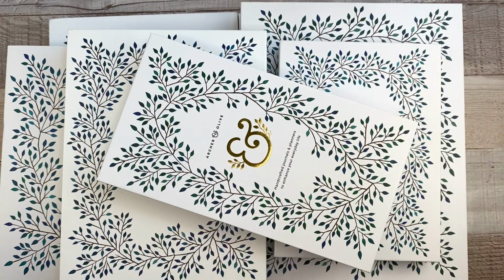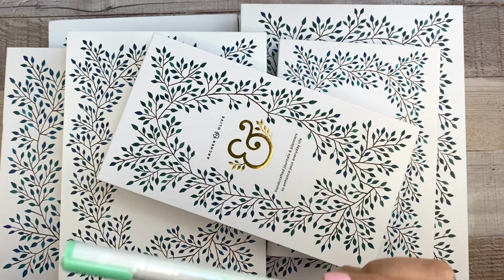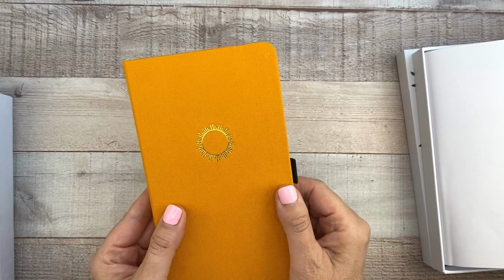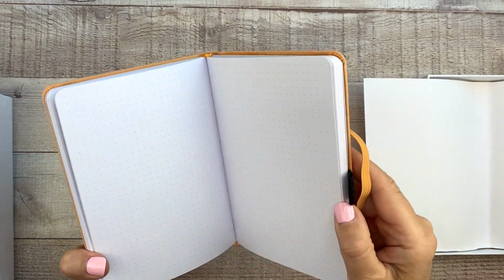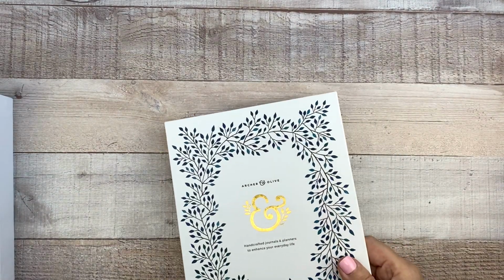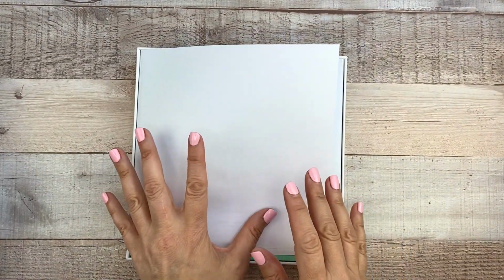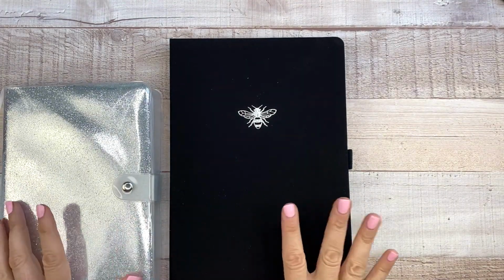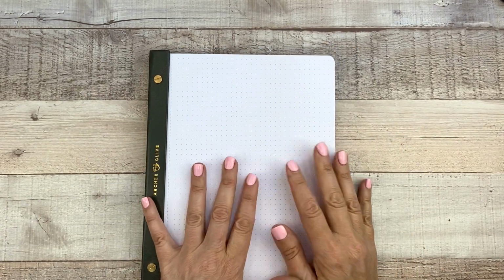Archer and Olive Haul and Giveaway! Unboxing my June order | Bullet Journaling | Bujo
Join me as I unbox my June Archer & Olive order! I got some really cool stuff!!!

Sorry, this is for United States ONLY. Ages 18 and up.

That's it!
I will choose one winner from the Instagram comments with a random generator!
Open until 12 PM Eastern Time on Friday June 25, 2021.
Winner will be announced on or before Saturday, June 26, 2021. I will post it here on youtube and I will also DM the winner on Instagram. The winner has 24 hours to respond with their address or I will choose another winner.

This video is not sponsored in any way by YouTube or Instagram.

GOOD LUCK!

* W A N T  M O R E ?  J O I N   M Y   P A T R E O N !

* O T H E R  A F F I L I A T E  L I N K S:
-Try Home Chef meal kits! It has me excited about cooking again!

As an official Happy Planner Squad Mentor and a member of the Archer and Olive Brand Delight Team, I receive select product samples at no cost, and may earn a small commission for sales generated by my affiliate links.